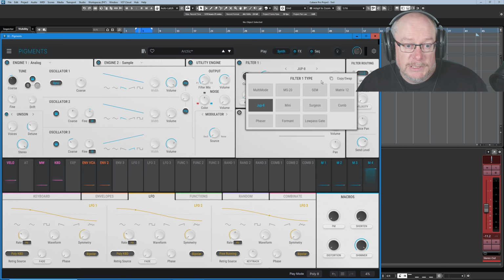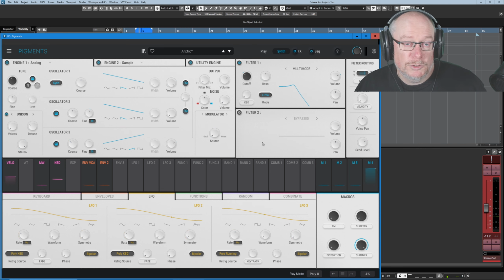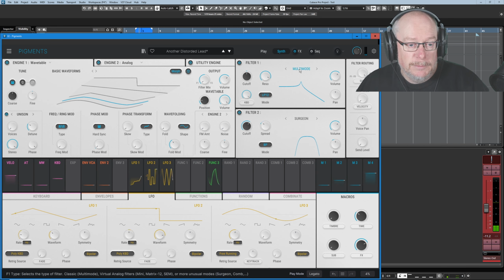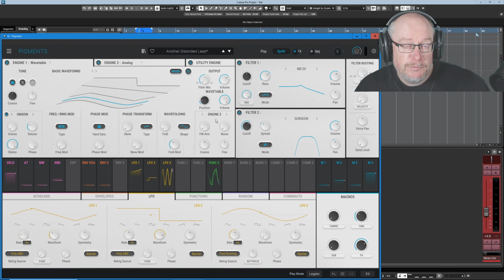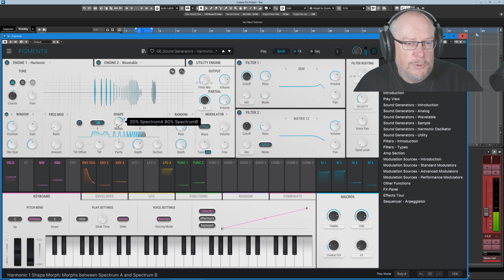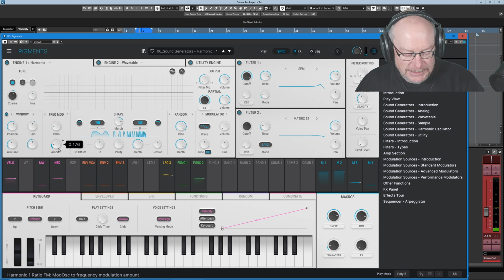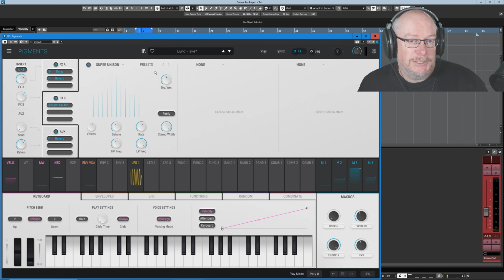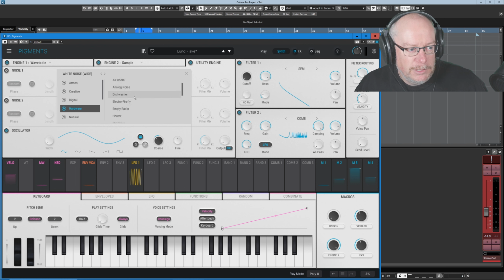Arturia Pigments v4 Update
My channel is these things:

1. A place to share my songs - via various 'Back on Track' video series - in which you'll see each song idea evolve step-by-step, with me (hopefully!) improving my song-writing skills as we go.
2. An outlet for me to discuss all things musical - including technical break-downs of software and tools that I use, as well as more wide-ranging discussions of topics that interest me.